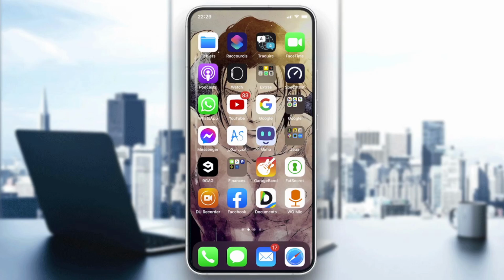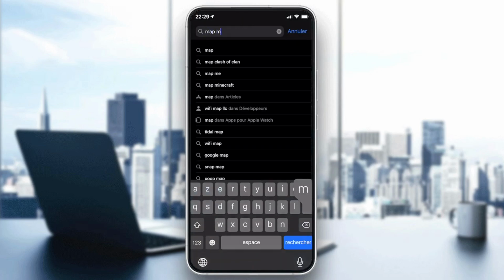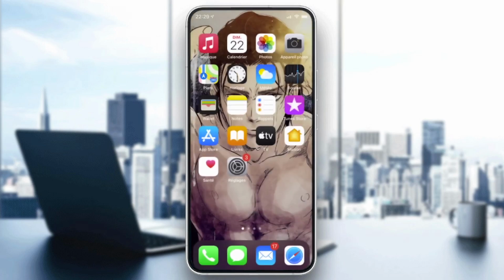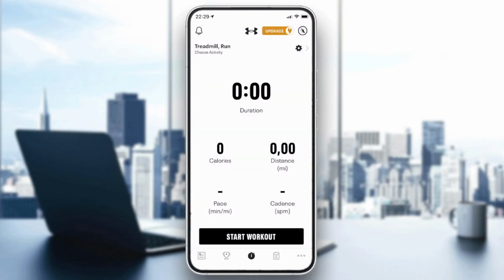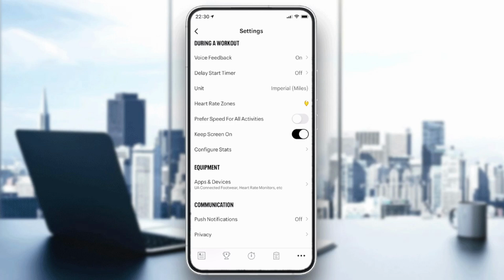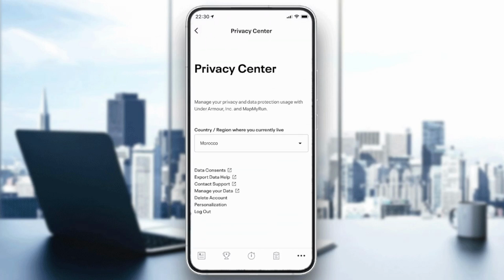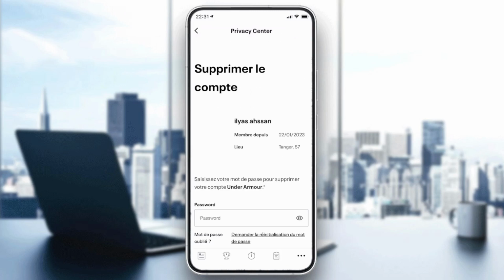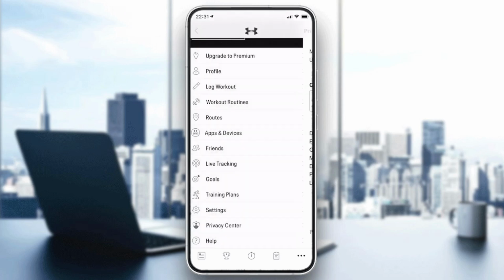How To Delete Account Map My Run Tutorial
Today we talk about delete map my run account,map my run,delete account,delete,how to